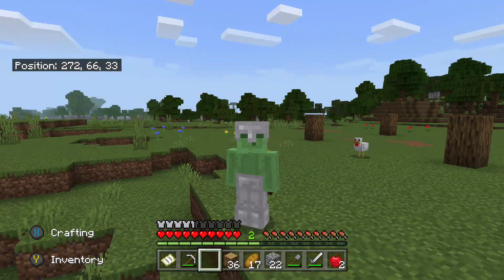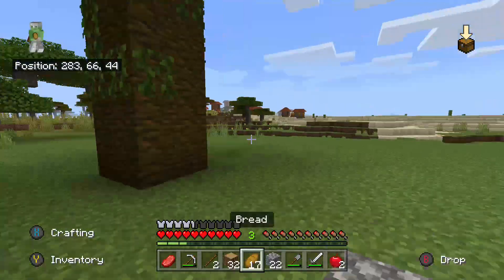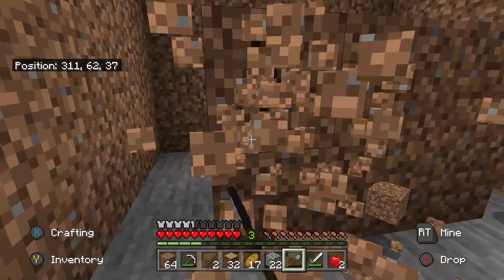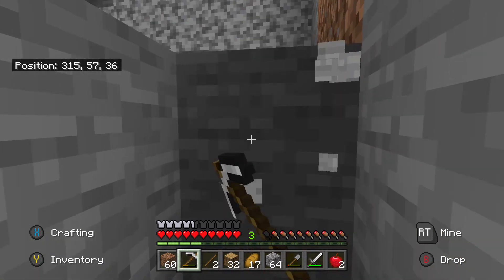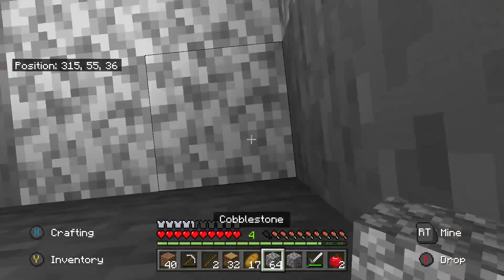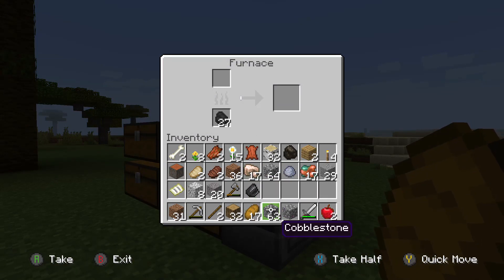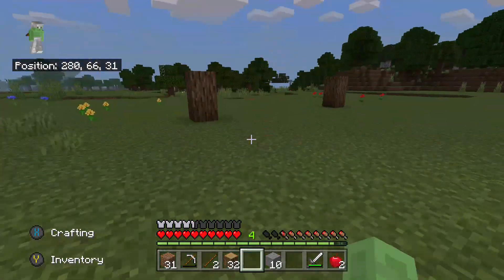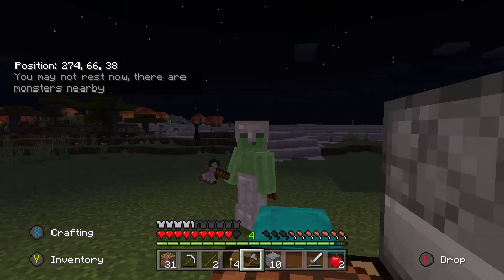I Built A Mineshaft (100 Days Of Minecraft Xbox) Day 7